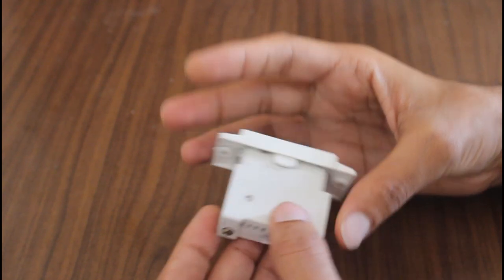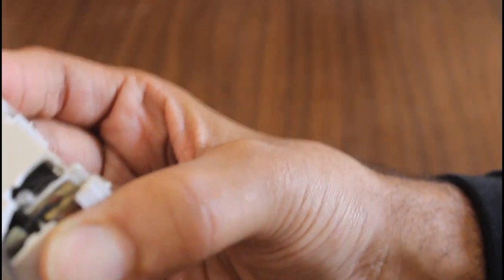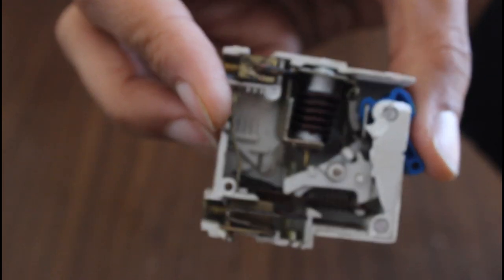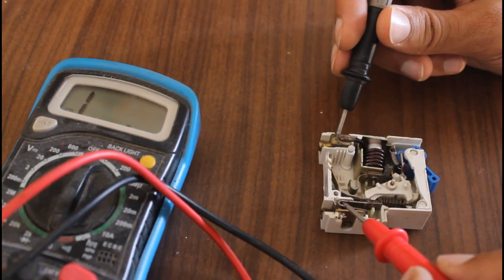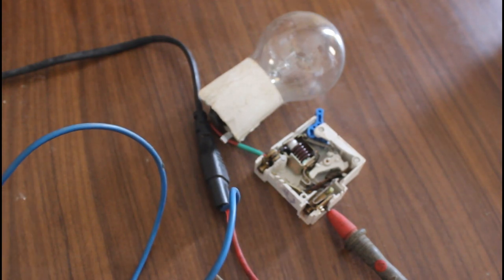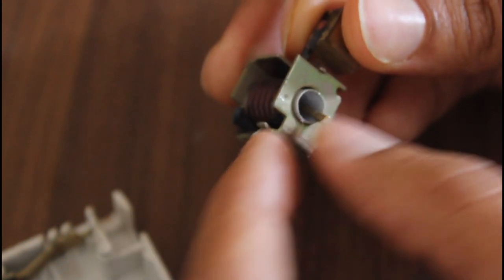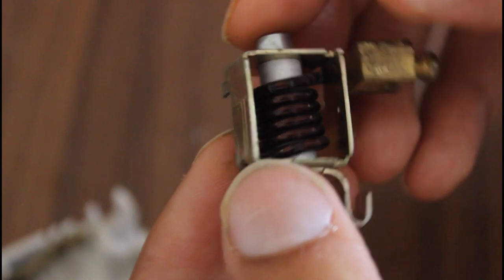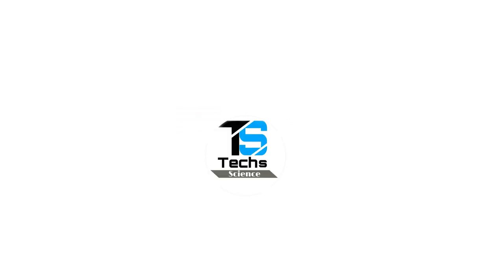How Mcb works |Whats Inside?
A circuit breaker is an automatically operated electrical switch designed to protect an electrical circuit from damage caused by excess current from an overload or short circuit.
Caution:Do not short circuit it may cause fire or serious injury

Slow motion of triggering MCB